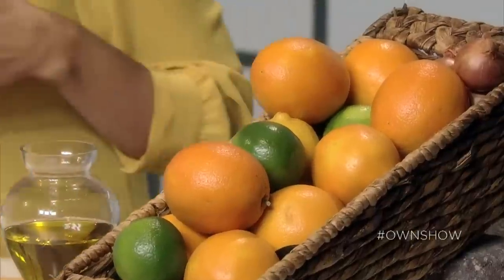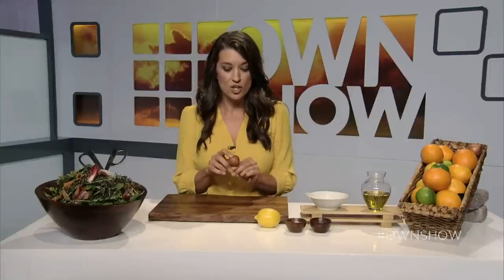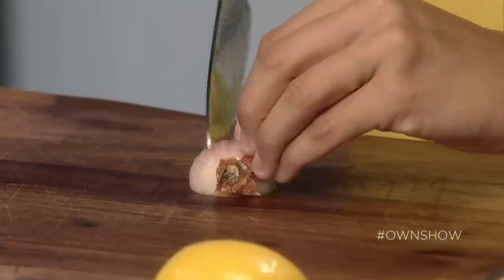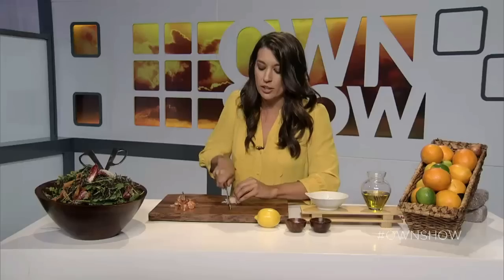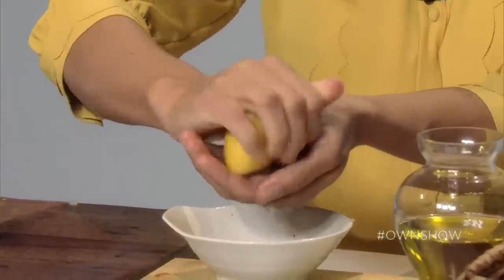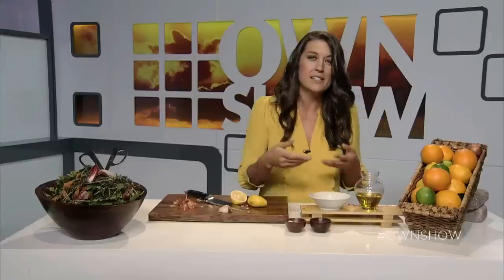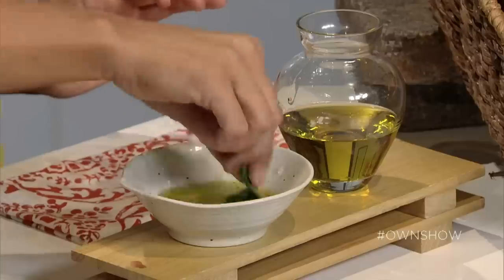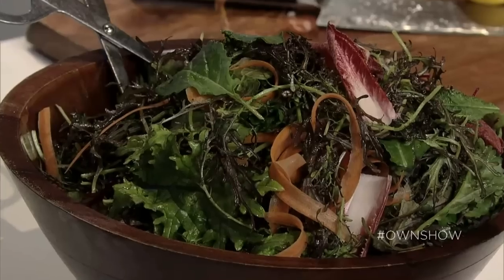The No-Vinegar Salad Dressing | OWNSHOW | Oprah Online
Pace Webb, Chef and owner of Taste of Pace Catering, shares her super simple citronette dressing recipe when you don't have vinaigrette on hand.